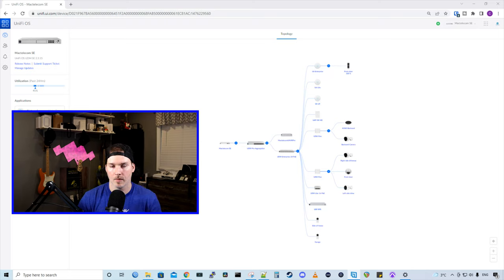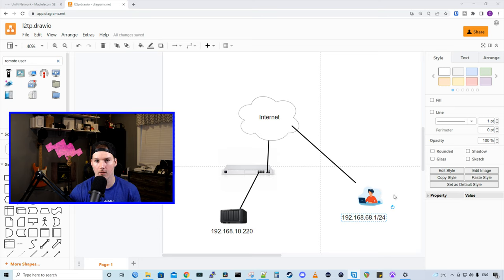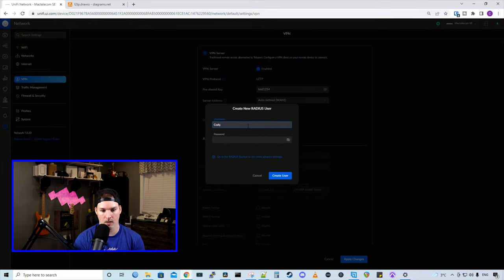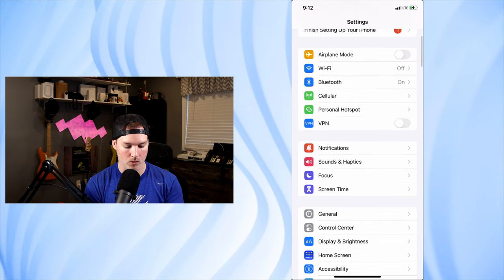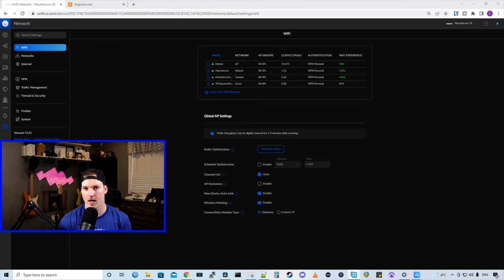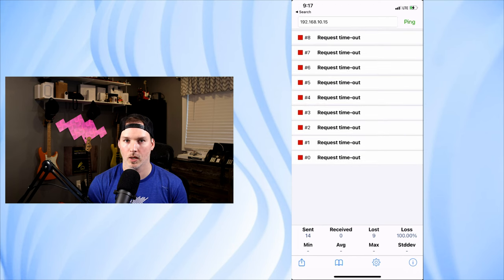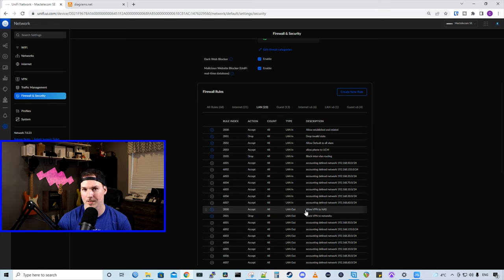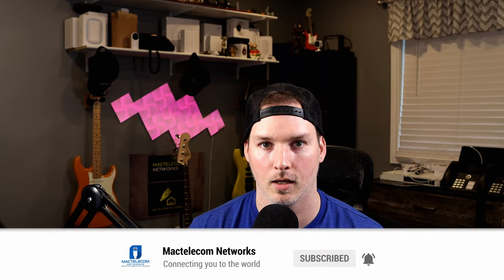Unifi Remote User VPN setup and firewall rules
In this video we setup a remote user VPN in Unifi network controller 7.0.23 we also create firewall rules to block the VPN users from accessing networks we do not want them to go

▶Canadian Amazon Store front:

▶USA Amazon store front:

Intro 0:00
Creating the Remote user VPN 1:26
Adding VPN to iphone 3:23
VPN Firewall rules 4:34
Final thoughts 7:34